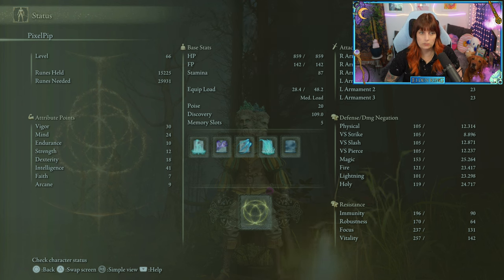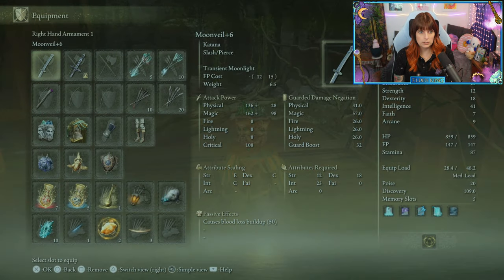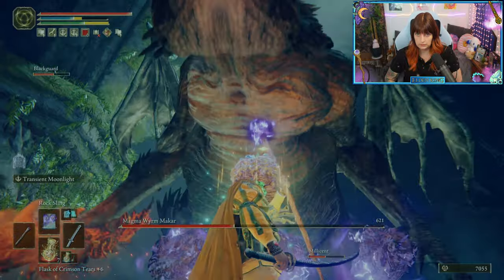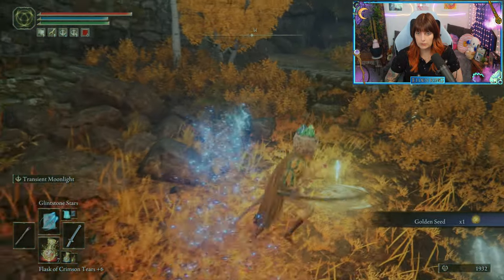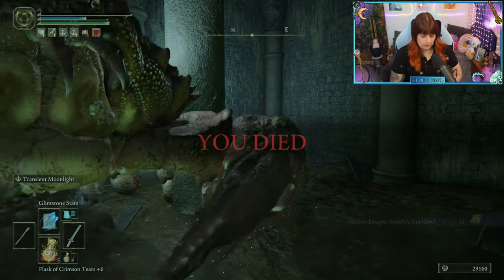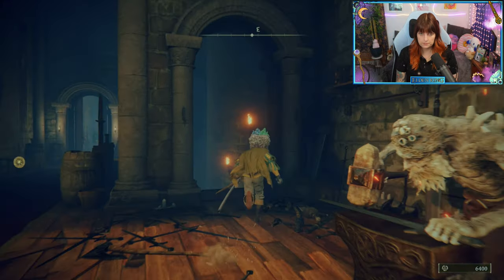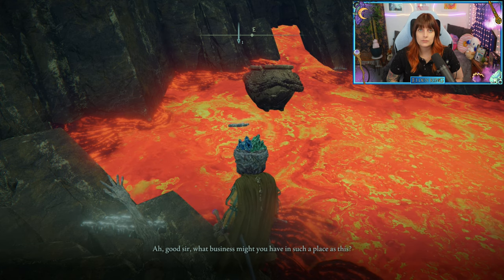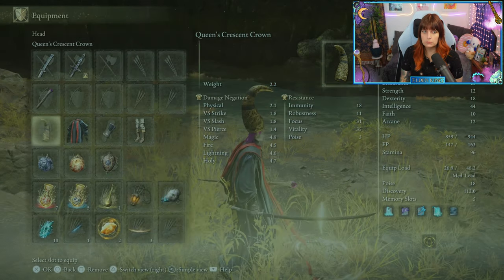ELDEN RING - MAGIC RUN - EP10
Hello Everyone! Welcome to my latest quick ELDEN RING playthrough! This time we are harnessing the Magical Arts and becoming a MAGE! We're aiming to have this done before the start of the release of the SHADOW OF THE ERDTREE dlc so we have multiple characters ready at different levels and with different skillsets so we can really explore that from every angle!!

If you enjoy the video please give it a like it will be gratefully appreciated and if i have earned your subscription thank you so very much! I can't wait to chat in the comments and in the communtiy tab!